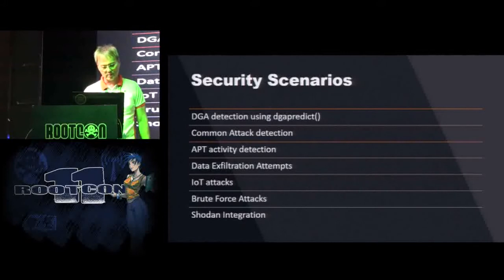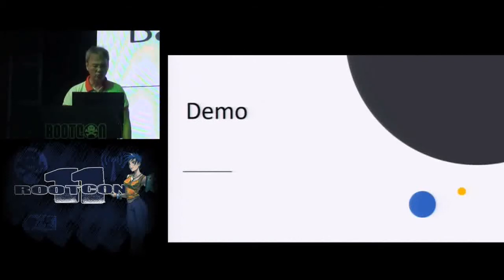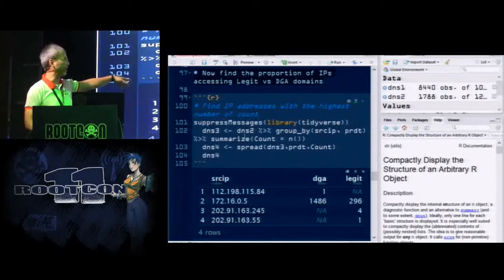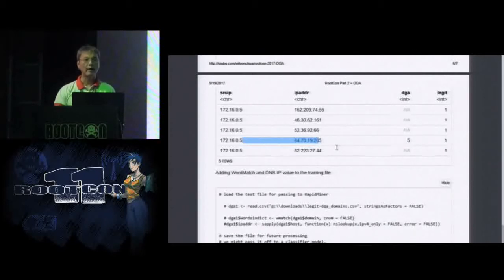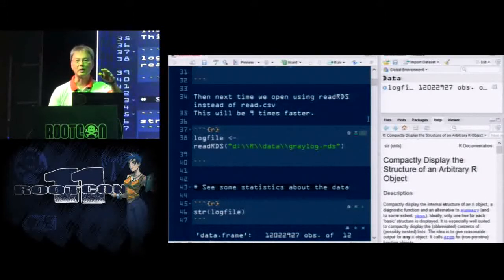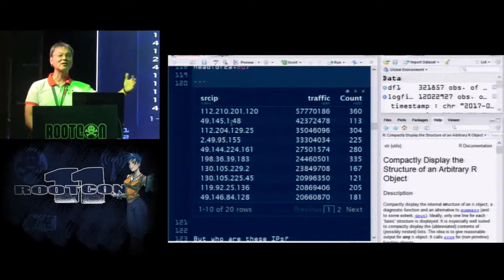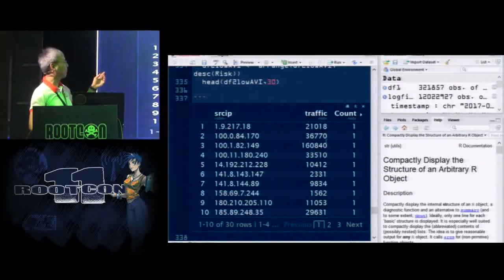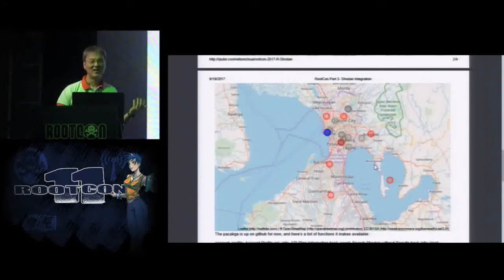R For Data Driven Security by: Wilson Chua